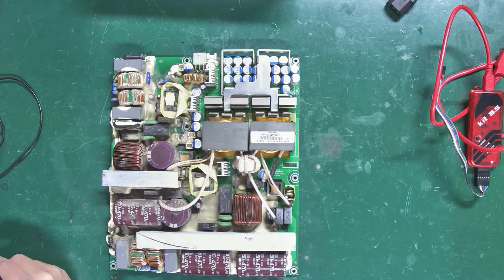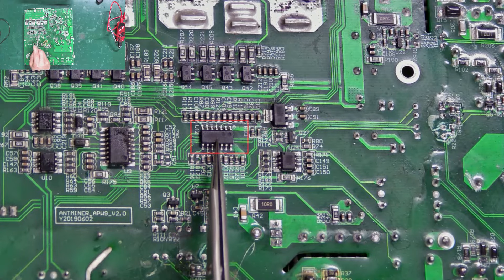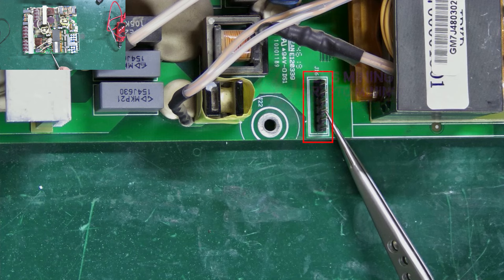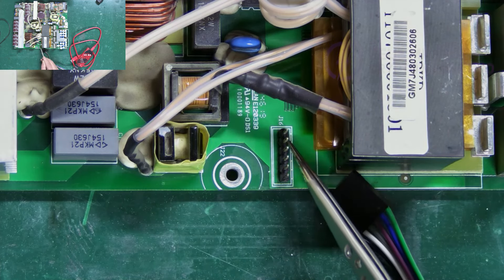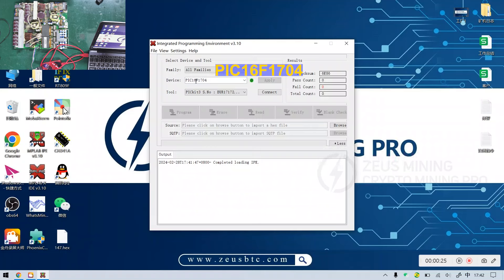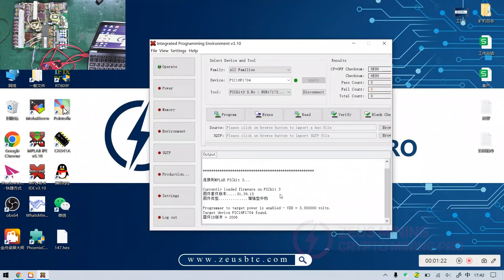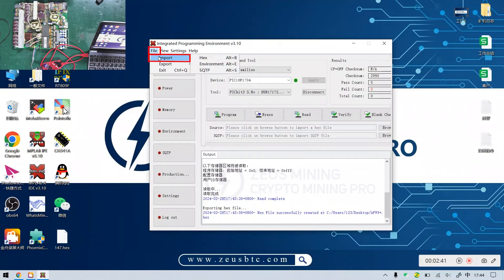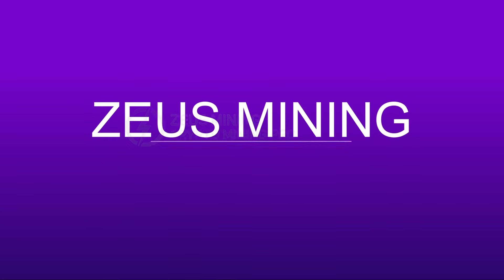How to use PICKit 3.5 programmer to read, write and save the PIC files on Antminer PSU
When the PIC chip of the Antminer APW9 APW12 power supply is broken, loses data, or fails to work properly, it can be quickly repaired through the PICKit 3.5 online debugging programmer. This video uses the Antminer APW9+ PSU to demonstrate how to fix the fault.

Product Details:
1) PICKit 3.5 programmer
Recommended videos:
1) How to use PICKit 3.5 programmer to burn PIC file - a tutorial on reading, saving and writing steps

00:02 Introduction
01:06 Connecting cables
01:32Read, write and save PIC files